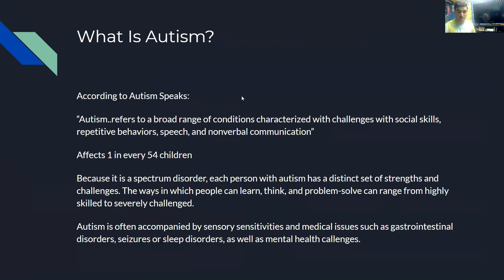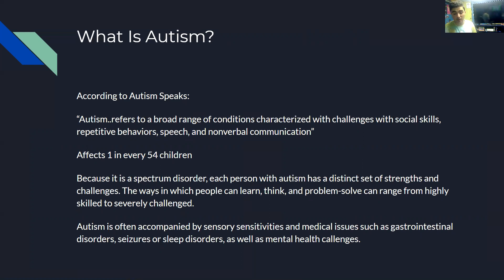Autism awarness month presentation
Whelcome to another random presentation premire!